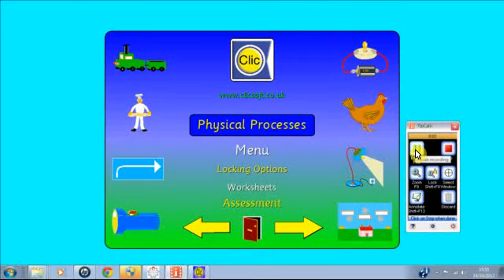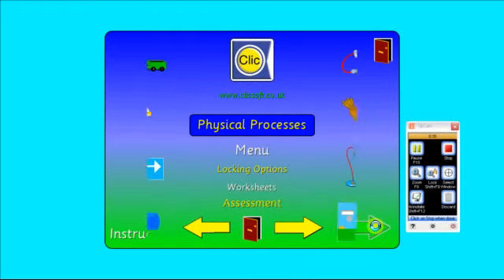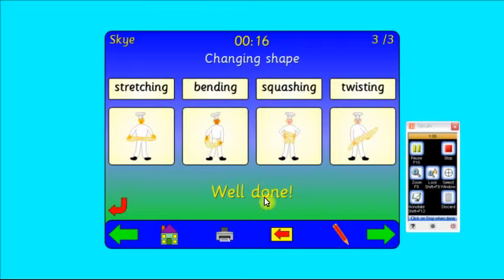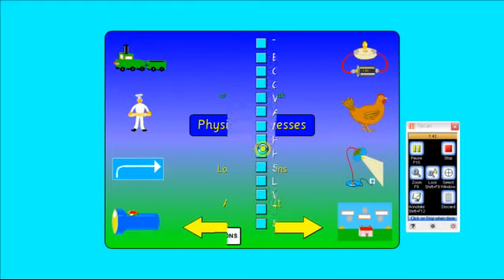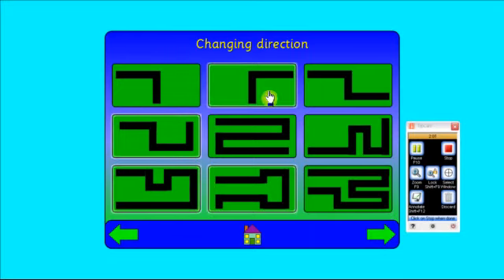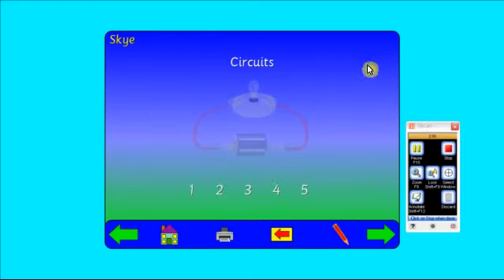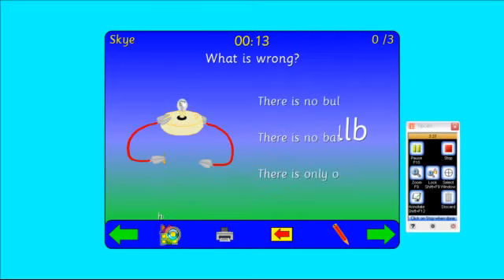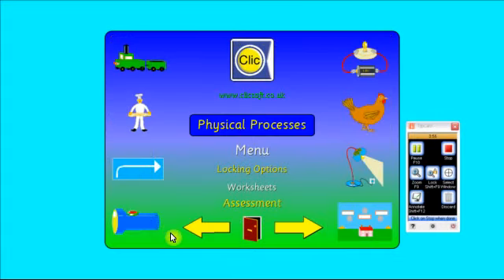Physical processes 2